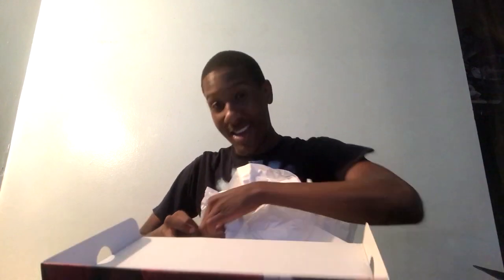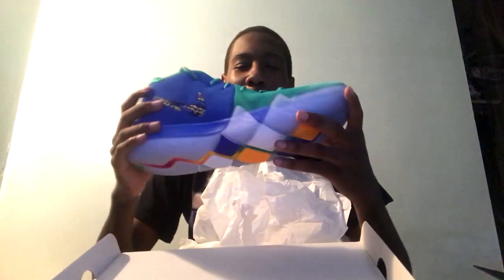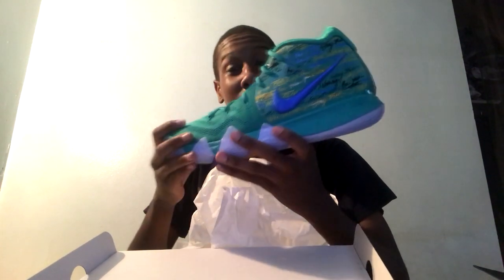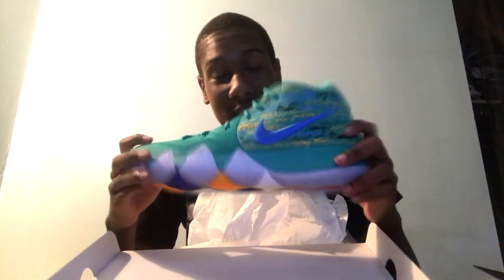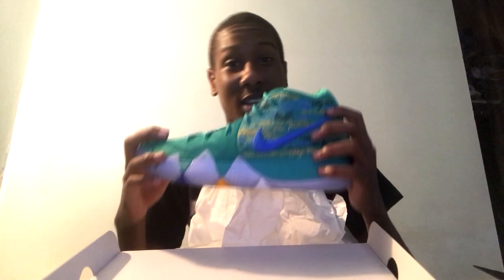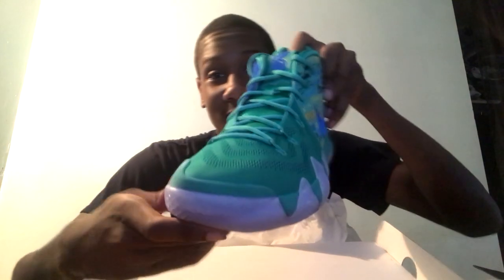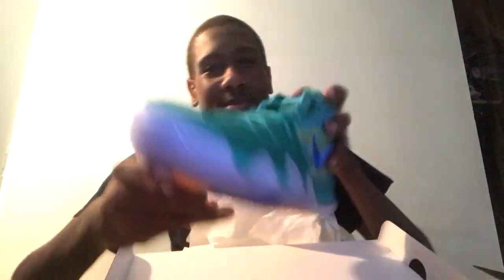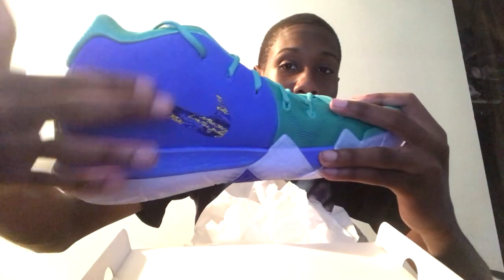2K SENT ME SHOES FOR HITTING 99 OVERALL!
I was not expecting the shoes to come in at all. Thank you so much 2K and all the developers for sending these amazing shoes.

🎮PSN: Gwamzer

My Skype ► shift.zoomy

Lets keep everything positive in the comment section. If you don't have anything nice to say then just don't comment anything. We are all a family on this channel and lets keep it that way. Thank you.